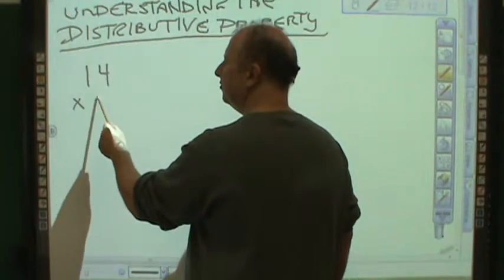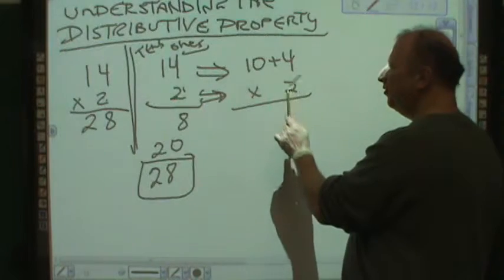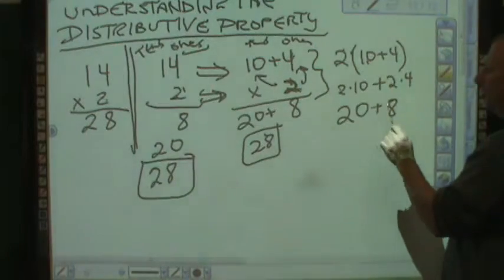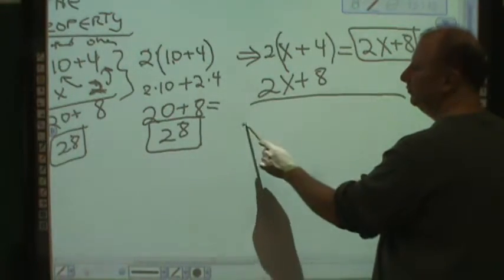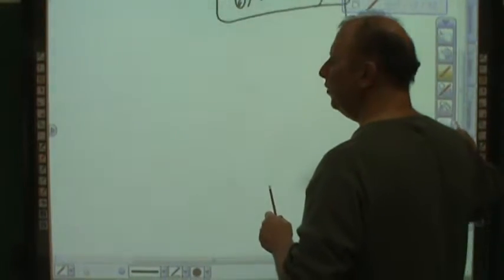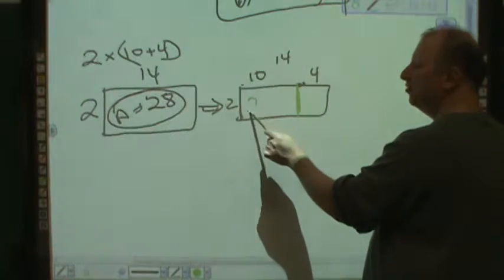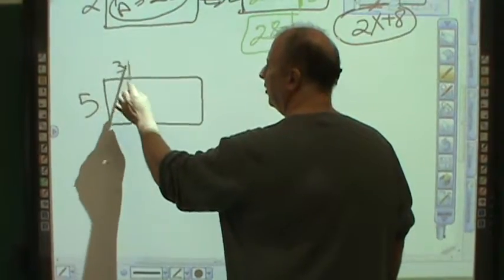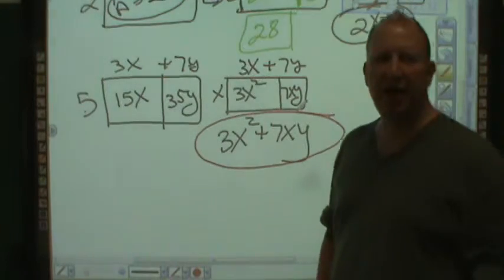ALGEBRA: Distributive Property